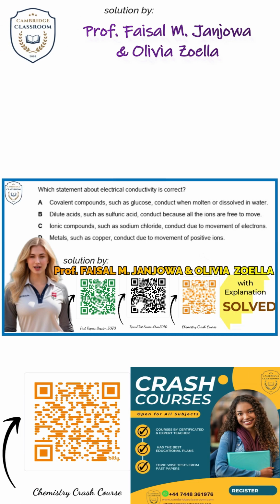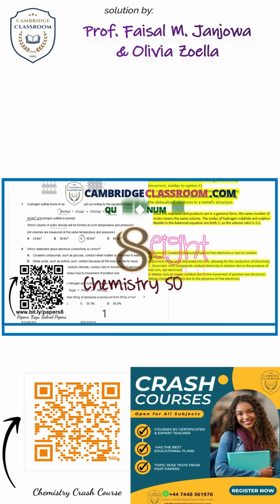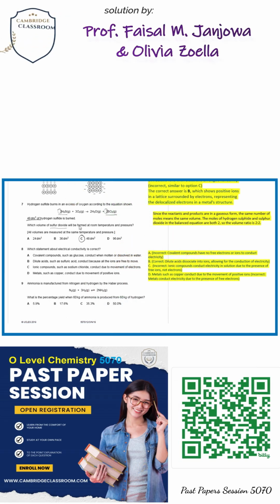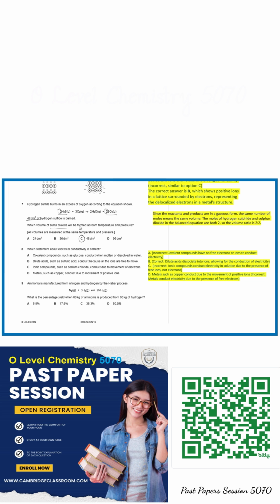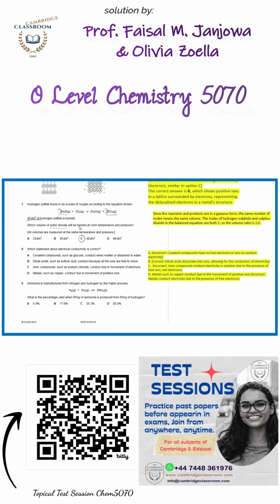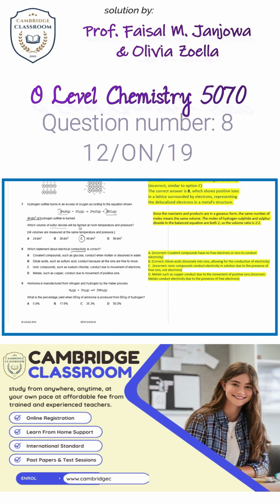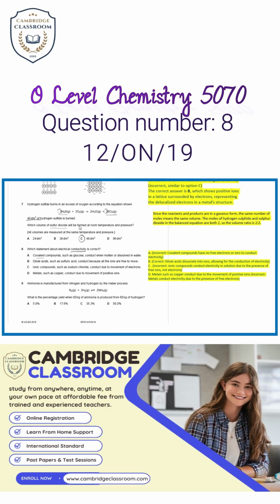Study Tips from Students Teachers & Examiners in English | Study Tips for School & College Students